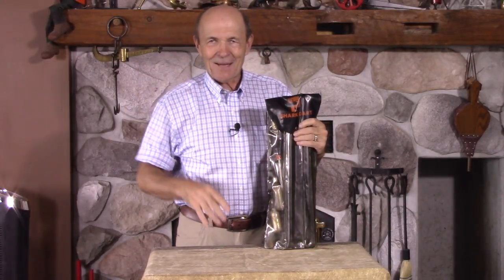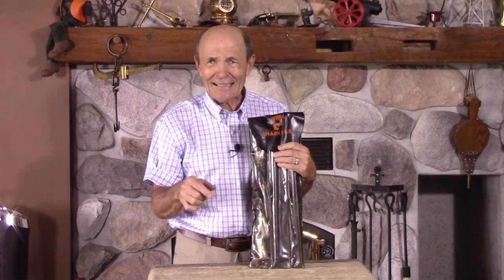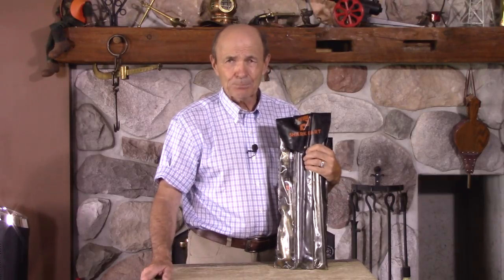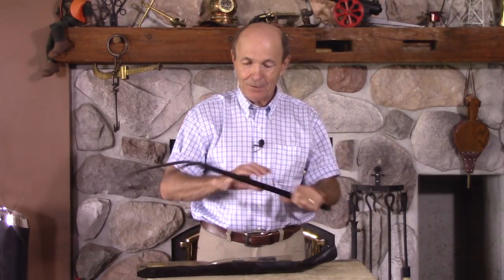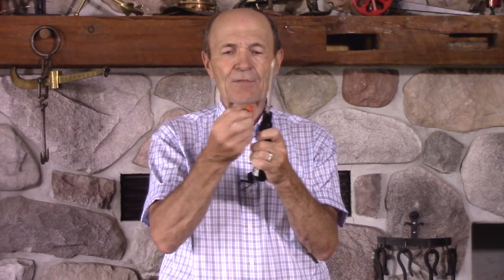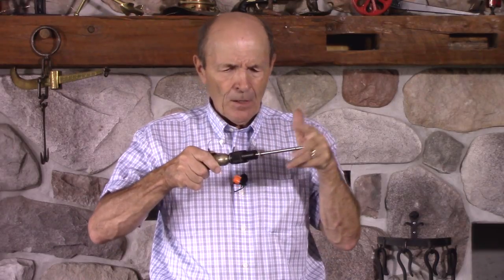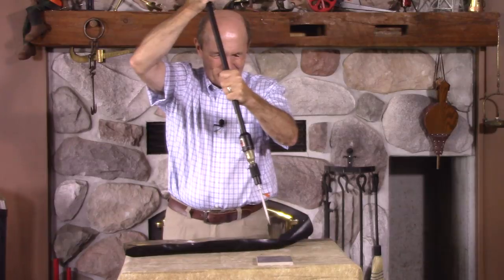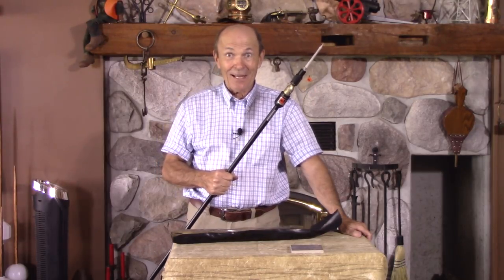Vintage Scuba: Farallon Shark Dart - S04E03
Today's divers recognize the importance of sharks in nature and enjoy diving with them too.  Alec shows that back in the old days, defending from sharks was a big business with many strange inventions for sale.

- the Farallon "Shark Dart" from the early 1970's
- a needle tipped dart that shoots CO2 gas out the tip
- a defensive device only, not intended to hunt sharks

The “Alec Peirce Scuba” channel